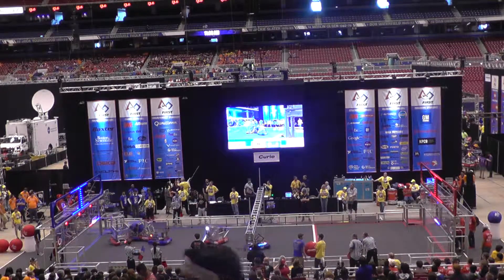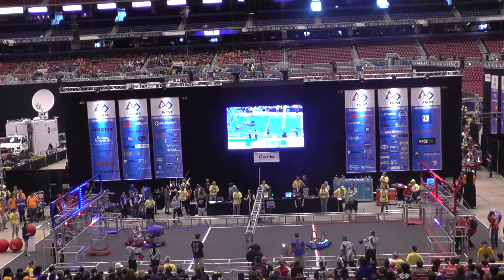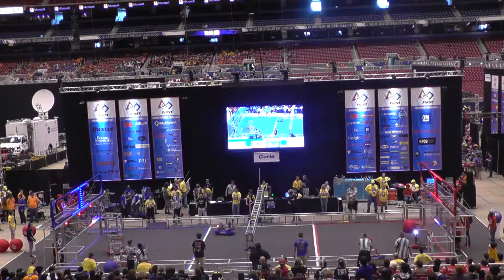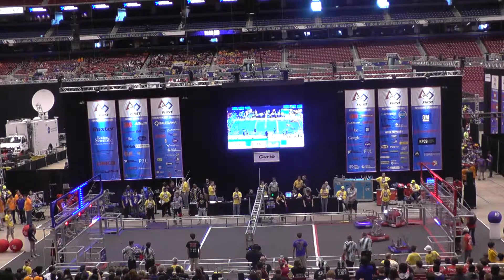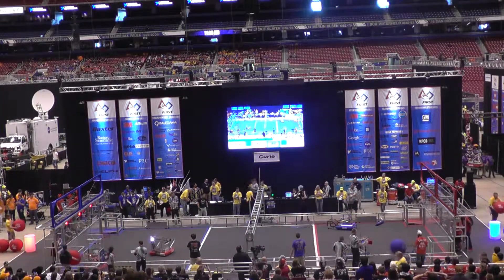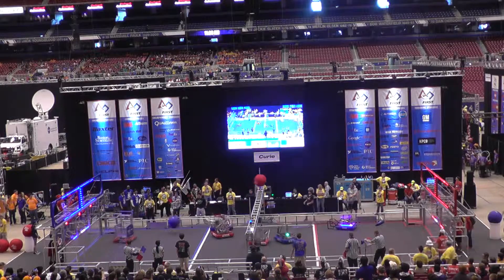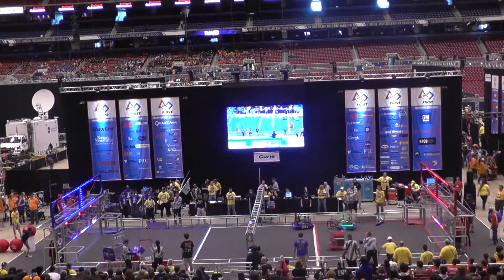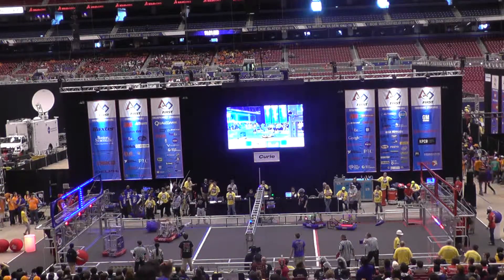2014 Curie Division FRC Champs - Qualification Match 20